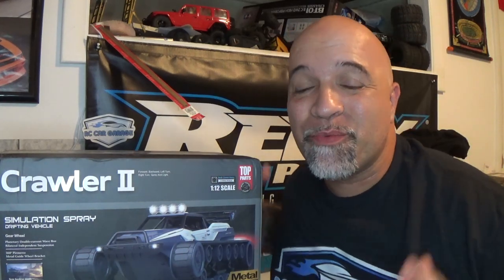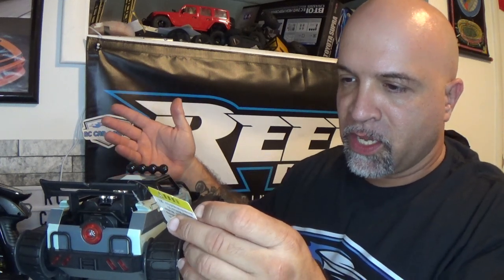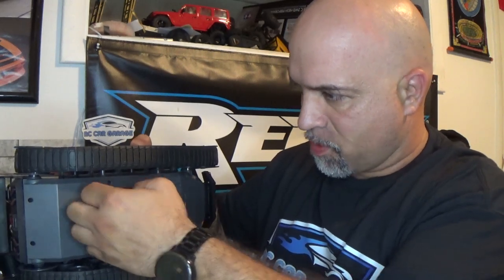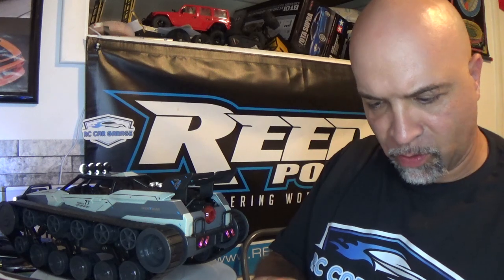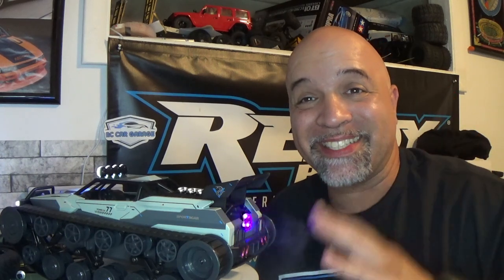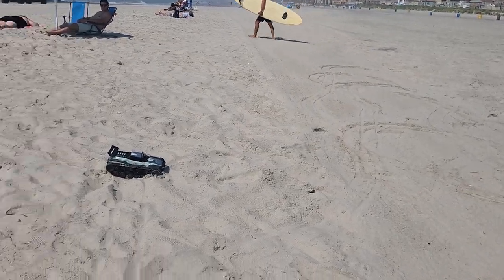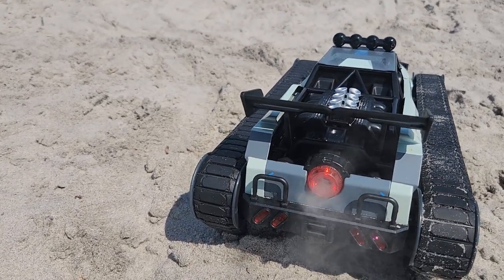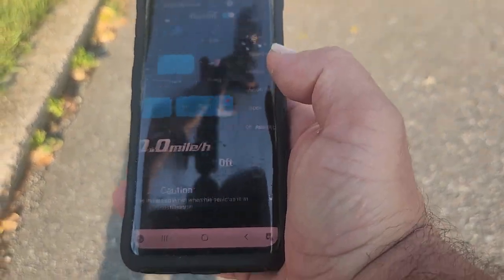1/12 Scale Pinecone model RC Tank THE RIPSAW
So I received this rc tank by mistake there was a mixup in the delivery department and this is where we are at. So this is a 1/12 scale tank by Pinecone model and I have to say that this little thing is actually fun if you want to pick one up check out Banggood.